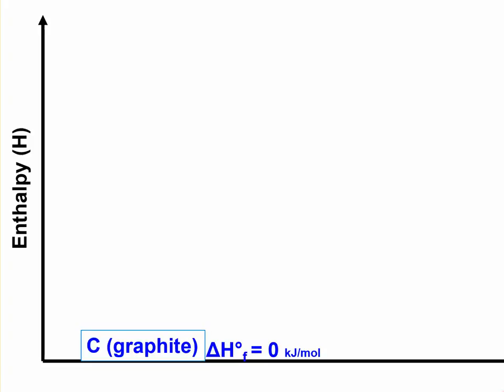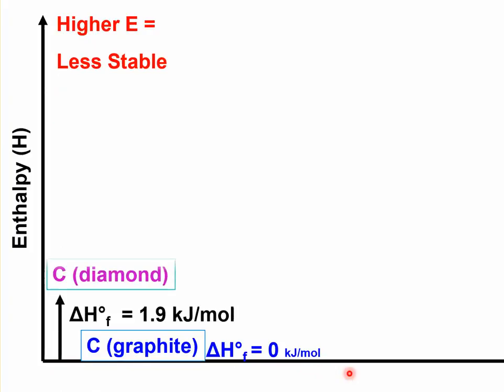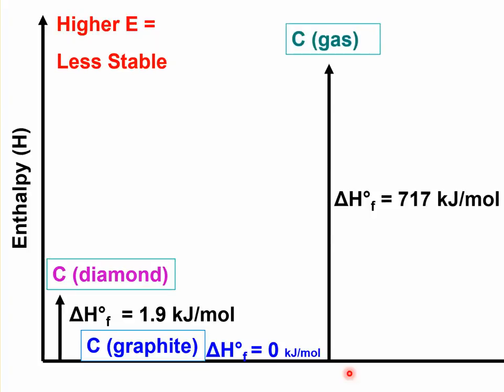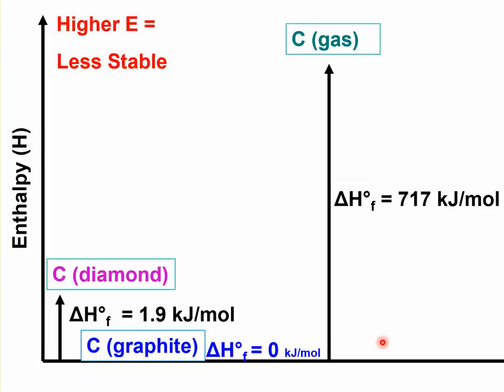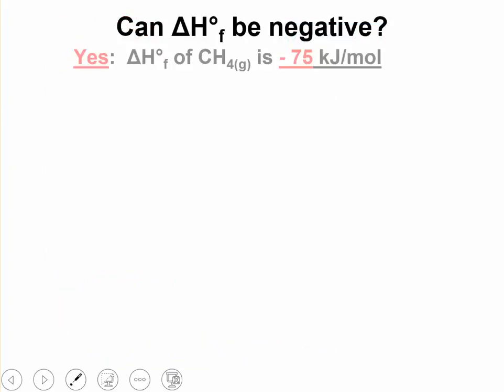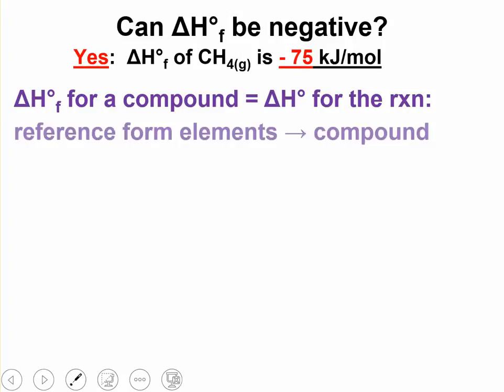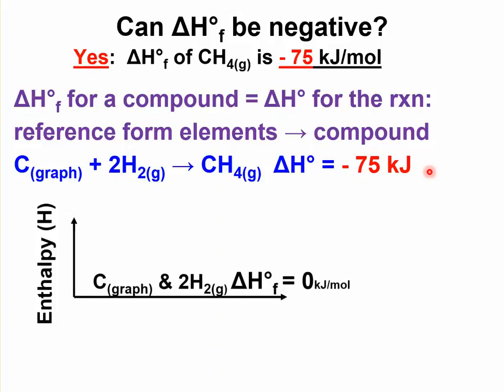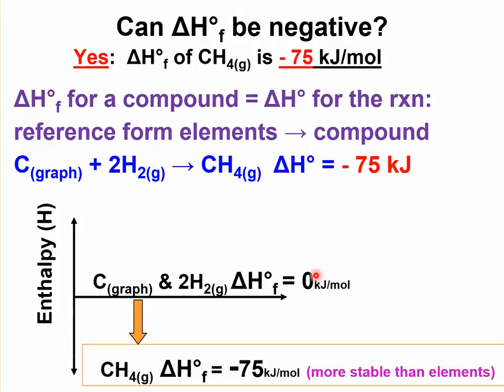ppt demo heat of formation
heat of formation